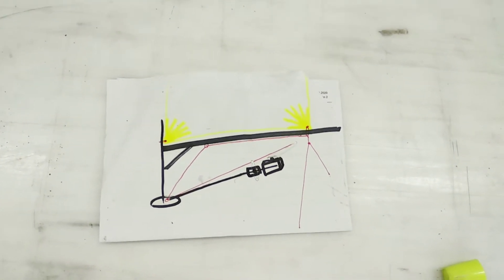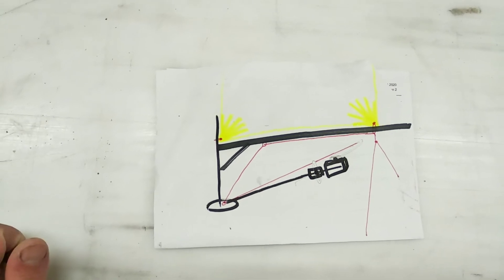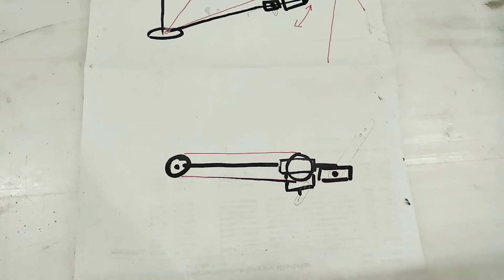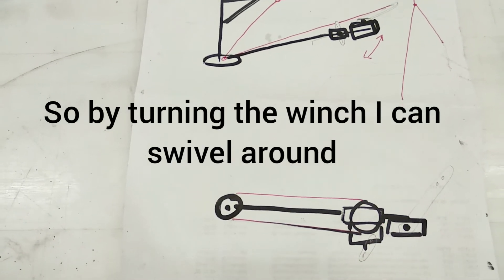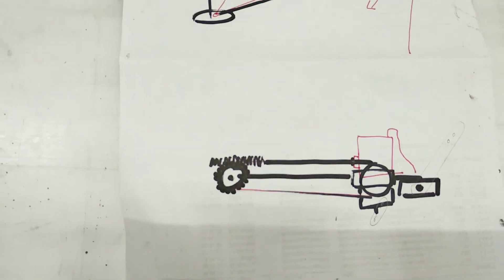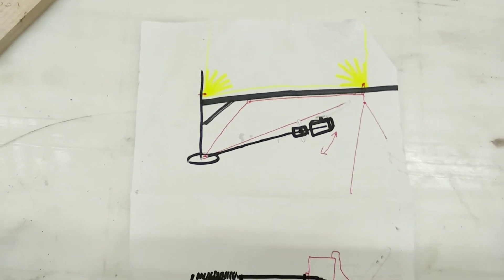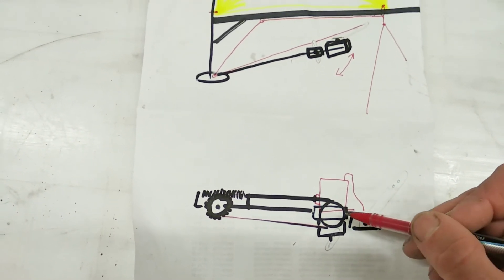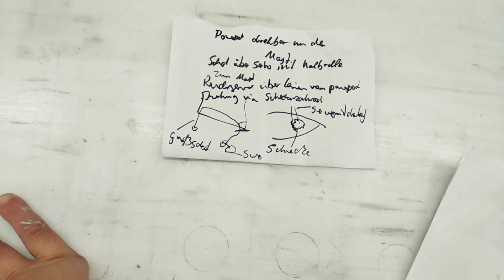servo setup of a foiling RC sailboat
in this video i will show and share my thoughts. i will talk about the servo setup and how i got the idea for it. youtube is kinda new to me so please tell me what i could change or adress to make the videos better. as you have guessed- im german but as the audience is around the world i will try to continue in english. if you are a nativ speeker or know better fell free to coment with the words wich are mistaken.

for more insights i have made an instagram

 you can write a coment obout the next topic!

My private instagram wher i show my Jeep build

My current Printer wich i am verry happy about!

My most loved electric Sander i know ist expensive but man i use it so often! For everething

Allways needed